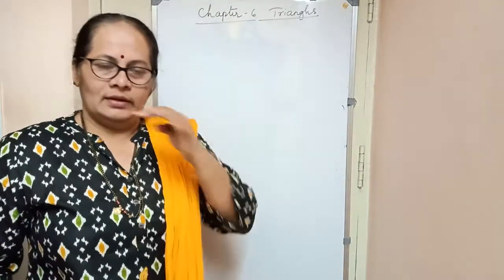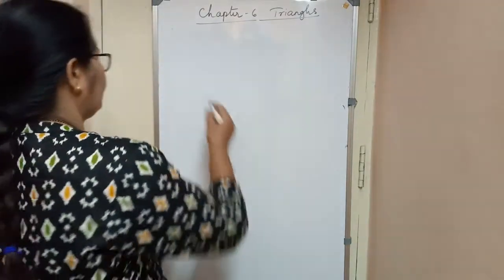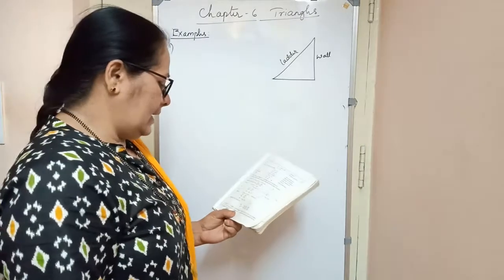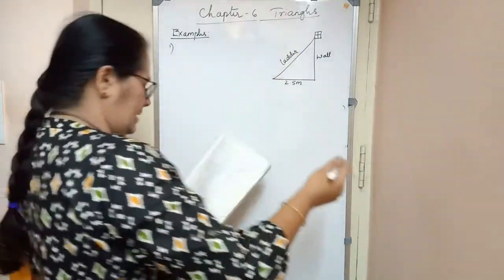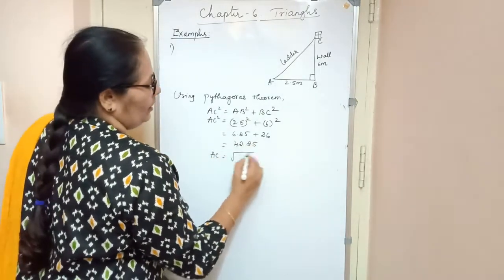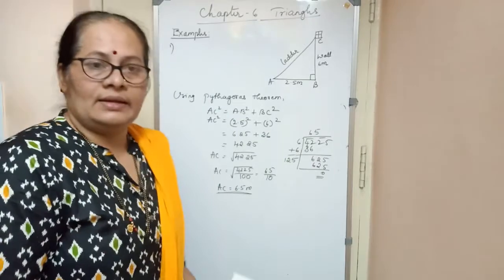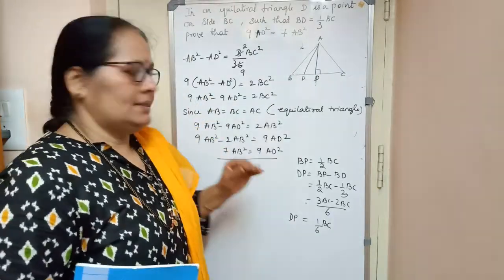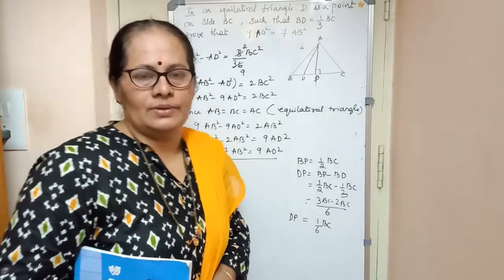TRIANGLES PART V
By Amritha Nayak